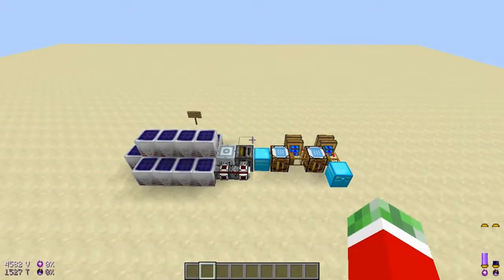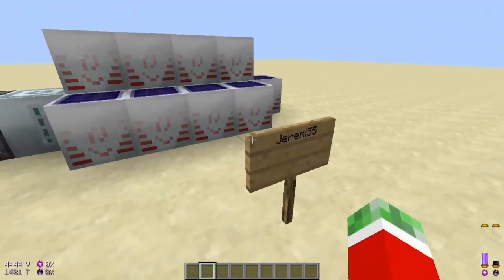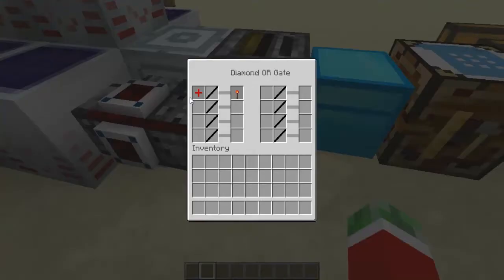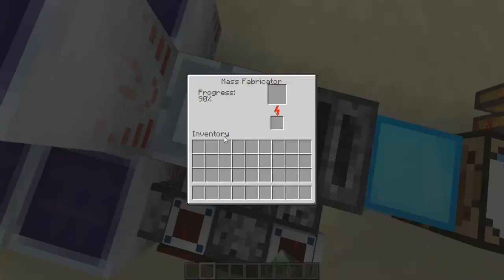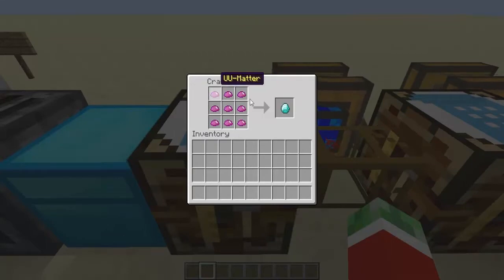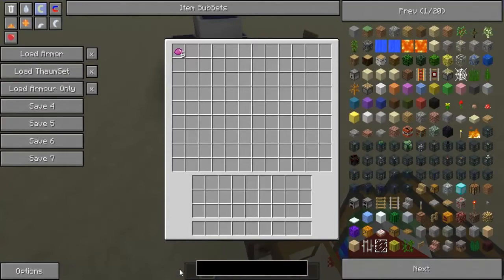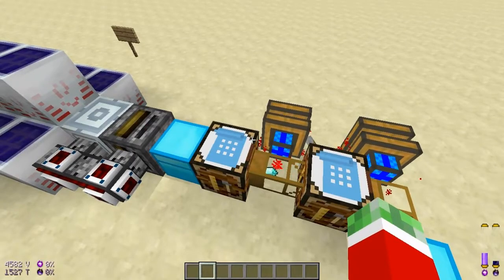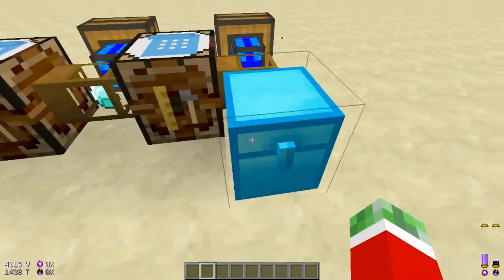Minecraft - Diamond Block Factory (BC, RP2, IC2)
Hey guys, In this video I wanted to show you my Diamond Block Factory  Using BC, RP2, IC2 :D

If you like this video, please leave a rating, it is really appriciated :)

The song in the middle is Ignite - Noisestorm

Other information :
Most of my music in my video's are by ApproachingNirvana or Noisestorm
I record with Fraps
Render with Camtasia or Sony Vegas Pro